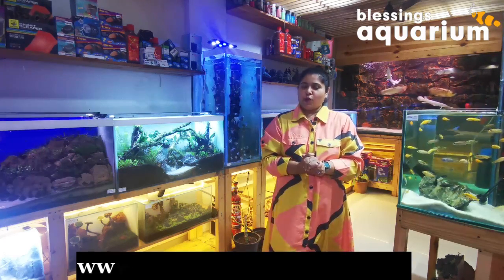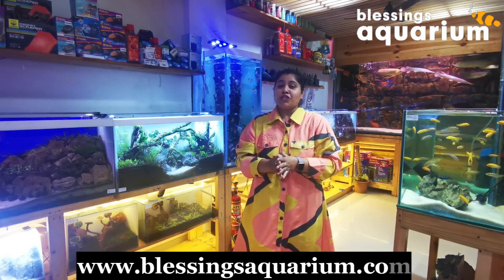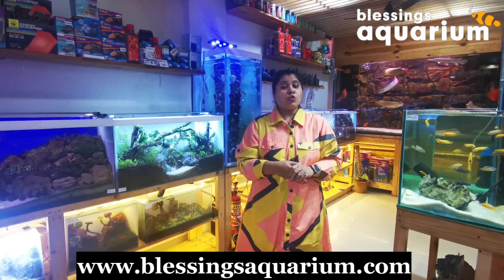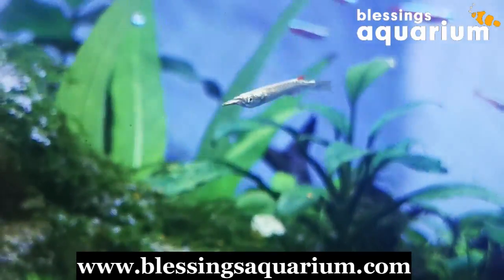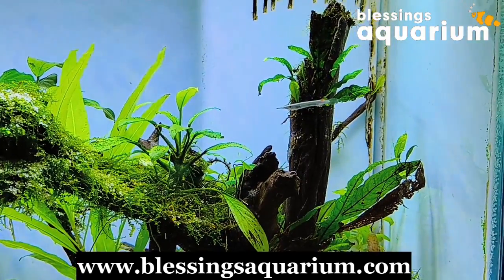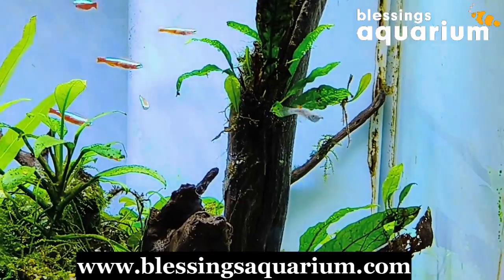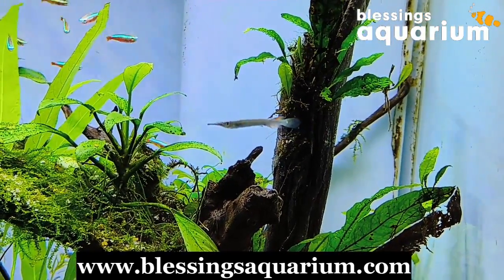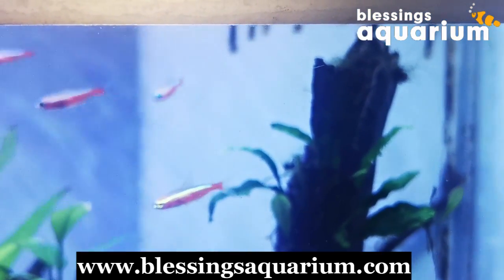Facts about Half beak fish you need to know! | Blessings Aquarium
In this video, we're going to be discussing some of the facts about Half beak fish you need to know! These little guys are some of the most popular fish in the aquarium world, and for good reason.

Half beak fish are fascinating creatures and if you're looking for a small fish to keep in your aquarium, then you should definitely consider a half beak fish! We'll be discussing all the things you need to know about these fish, from their care requirements to their interesting personality traits. So be sure to watch this video to learn all you need to know about Half beak fish!

In this video, we're going to be exploring the "Wrestling half beak fish" for aquarium! This fish is a great addition to any aquarium because of its playful nature and its ability to adapt to a variety of aquarium habitats.If you're looking for a fish that you can play with in your aquarium, then the "Wrestling half beak fish" is a great option!

Aquarium Shops Near MeAquarium Fish Shop Near MeFish Shop Near MePet ShopAquarium In PuneAquarium Gallery and Store In PuneAqua Scaping Theme TanksFor More Interesting Videos On Pets Visit Our YouTube